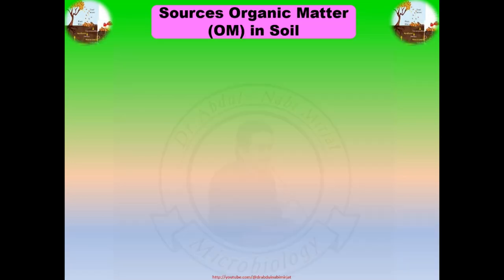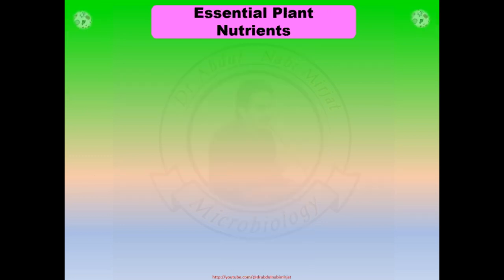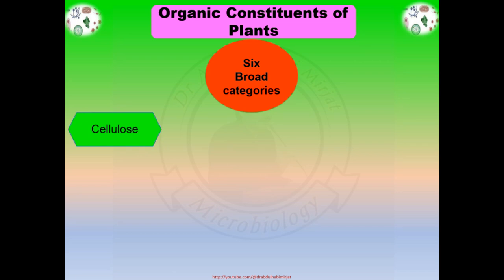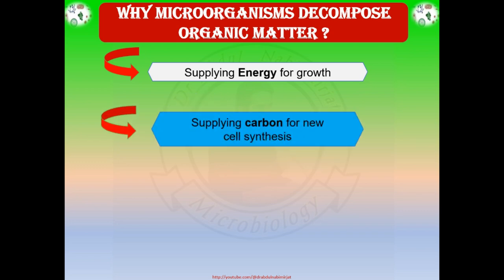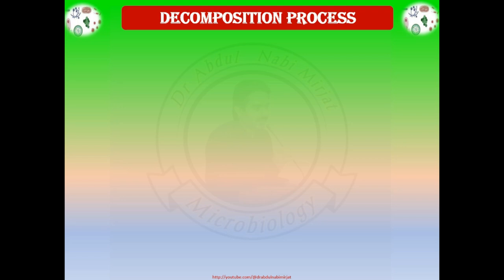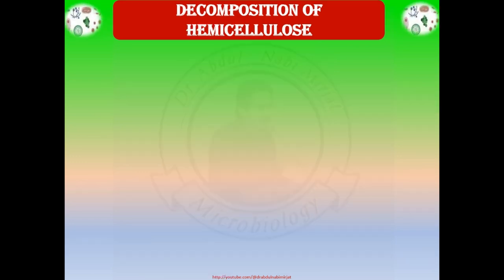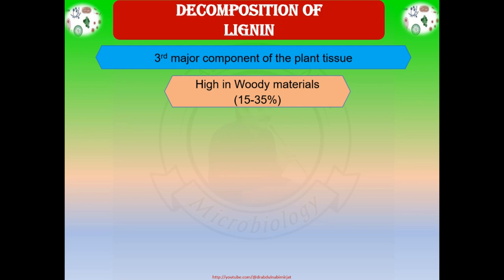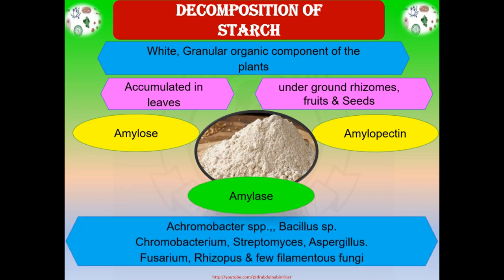Soil Microbiology-Lecture-07- Decomposition of Organic Matter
This is lecture series of Soil Microbiology. Soil Microbiology is a basic course for Beginners of Microbiology students. This is a 7th lecture focusses on Decomposition of Organic matter in soil